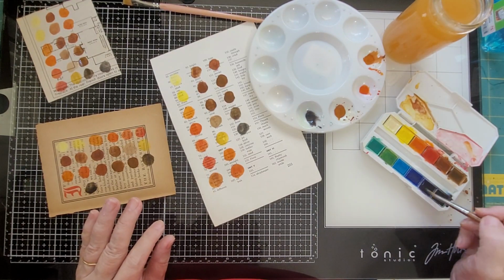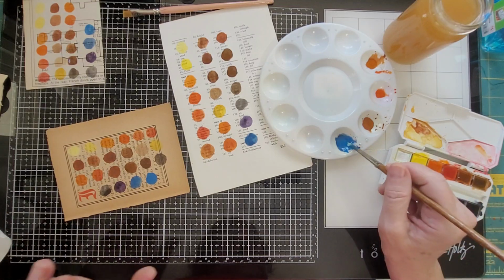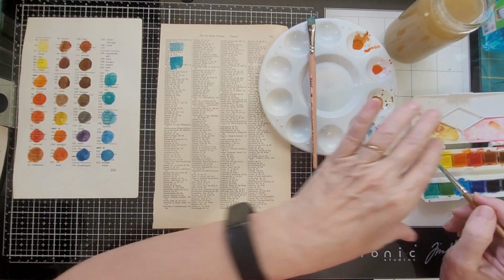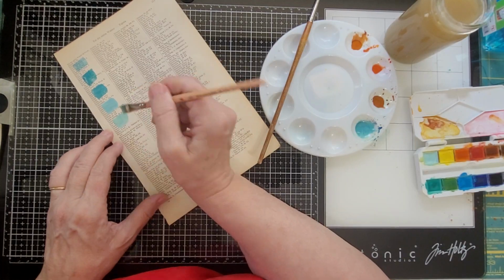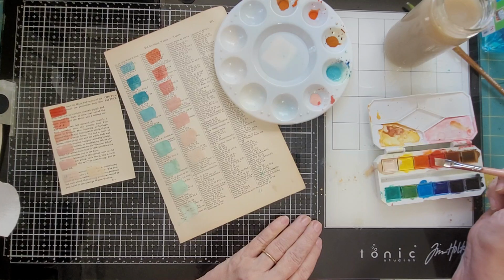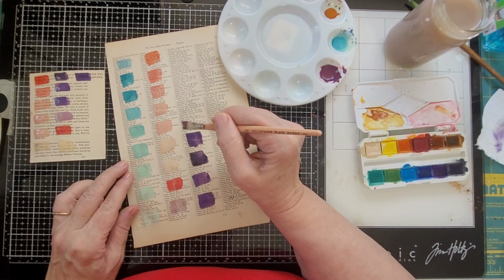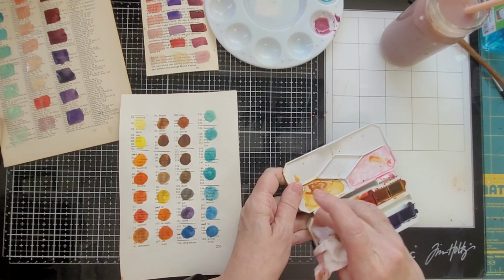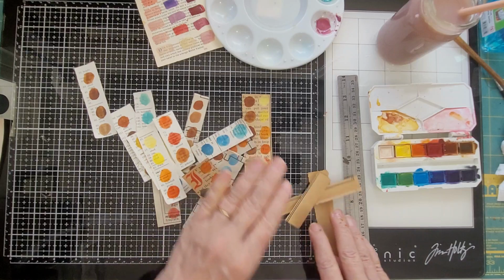Try Something New Tuesday, May 27, 2025: Painting Watercolor Swatches for Ephemera or Collage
This week I finally tried painting watercolor swatches to use for, or on, ephemera, or to use in collage. I was afraid to try so Anna @MadebyGranath did a "how to" video, which is linked below.

Etsy Shop